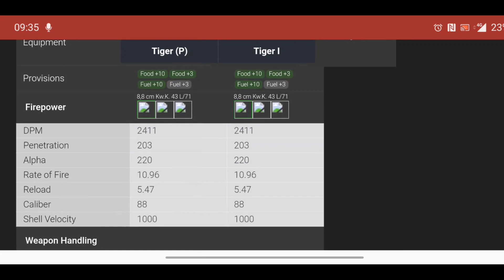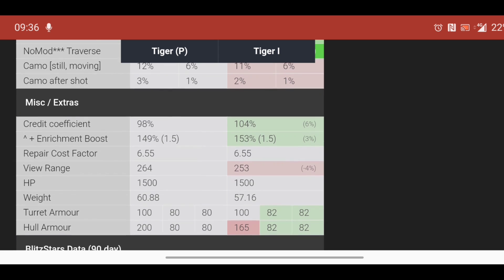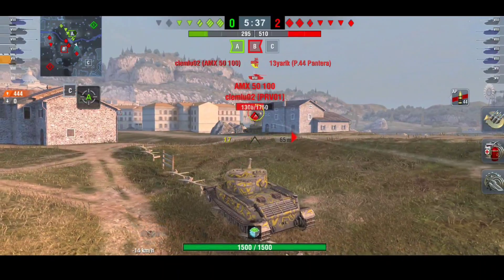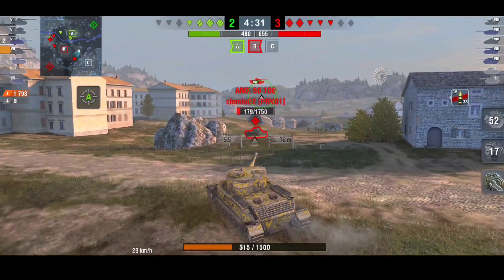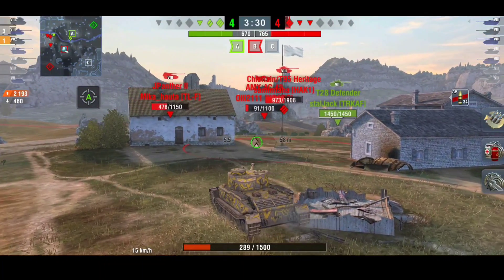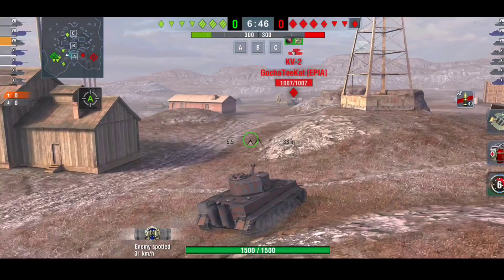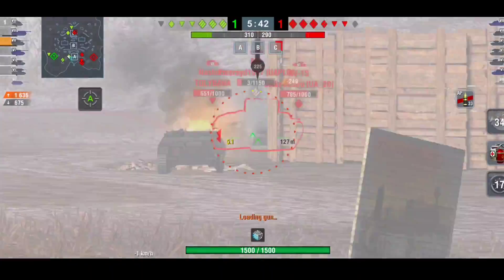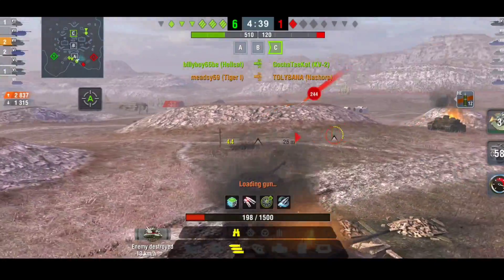Tiger 1 Vs Tiger P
in today's video we are going to compare these 2 tanks, which tank is better and why